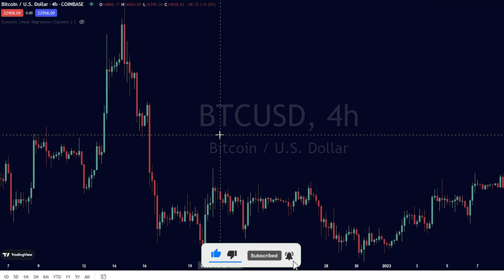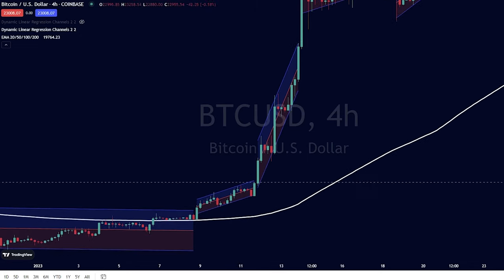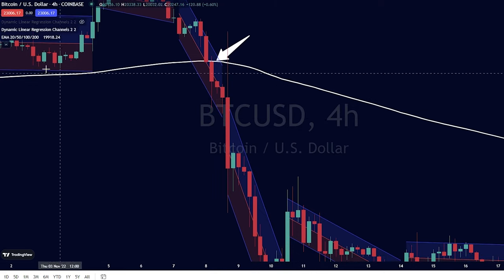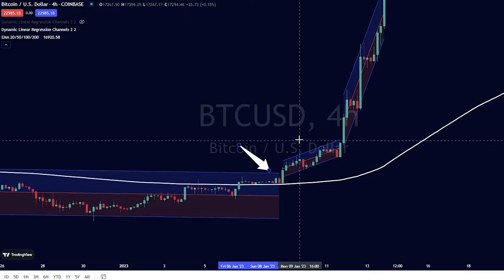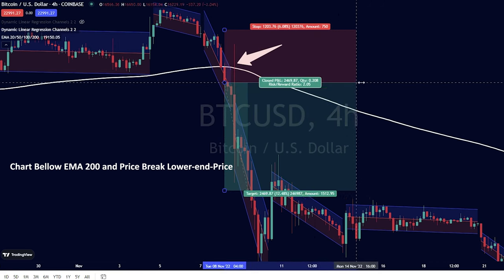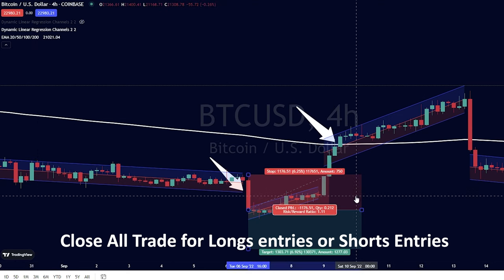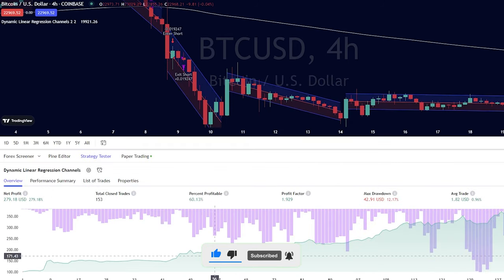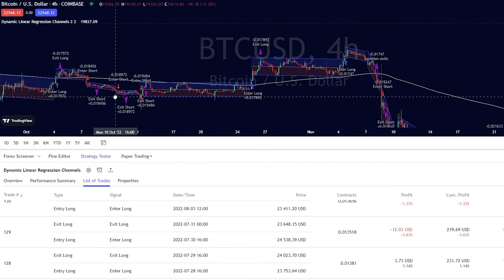Unlock Consistent Profits with Dynamic Linear Regression & MA 200: A Backtested Trading Strategy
FXDailyReport.com - Unlock Consistent Profits with Dynamic Linear Regression & MA 200: A Backtested Trading Strategy